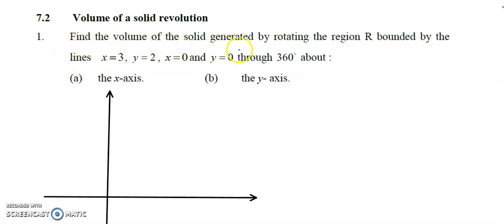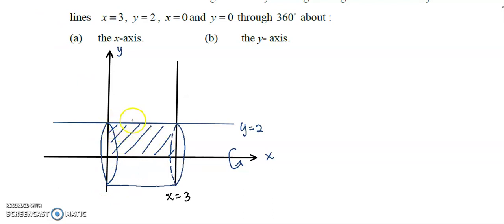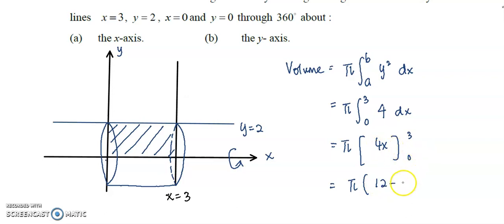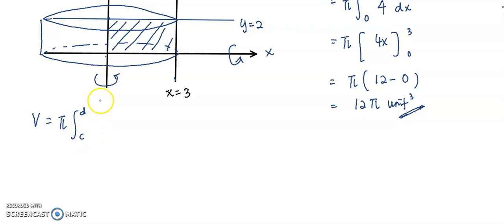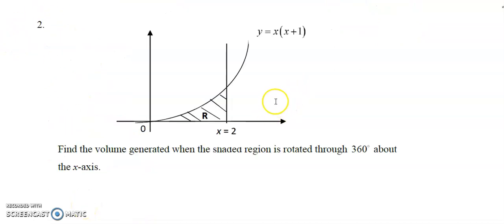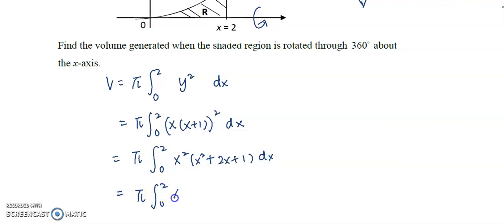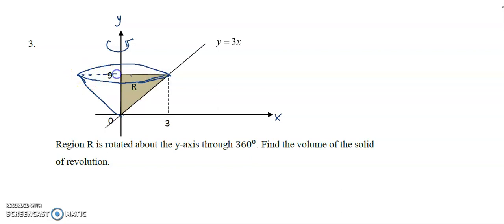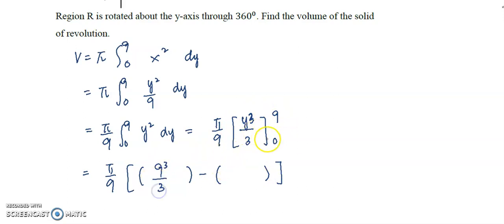Tutorial 7.2 Volume of a Solid Revolution (Question 1 to 3)